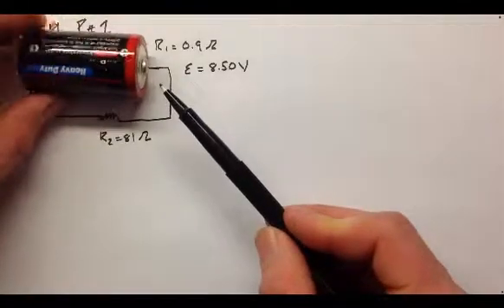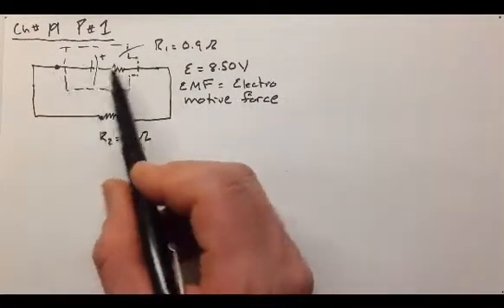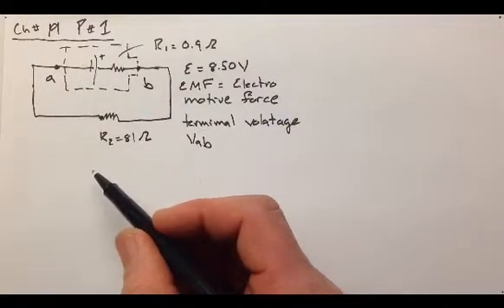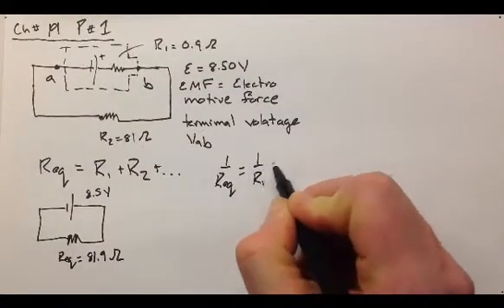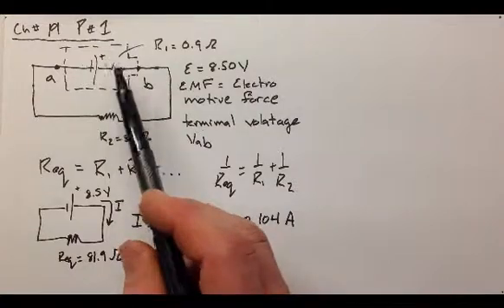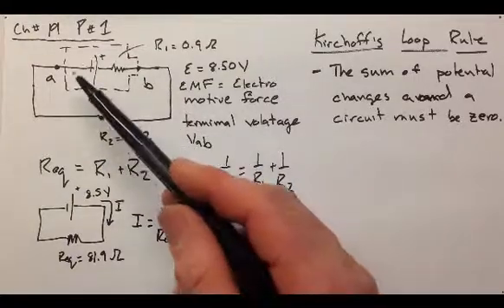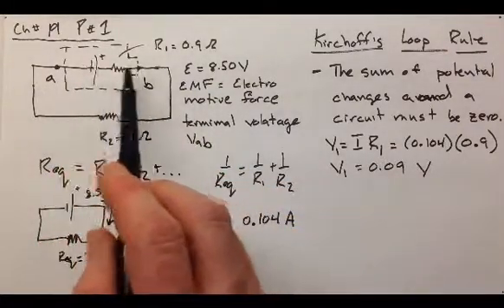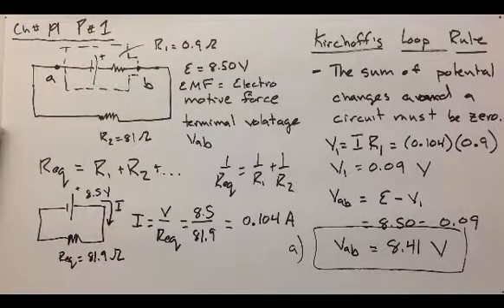AP Physics Ch#19 P#1